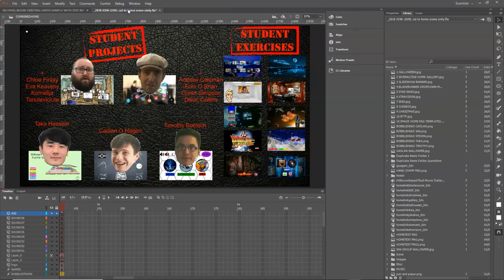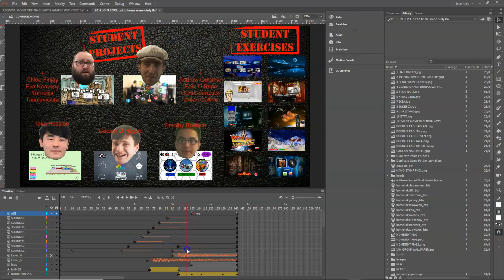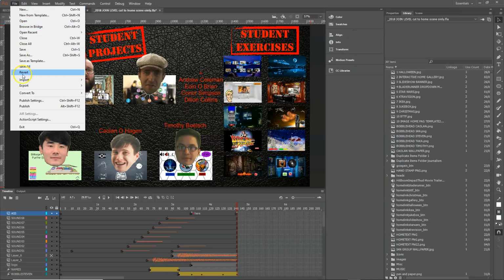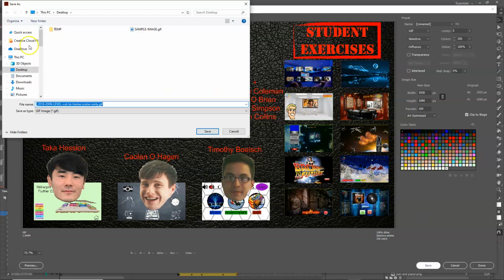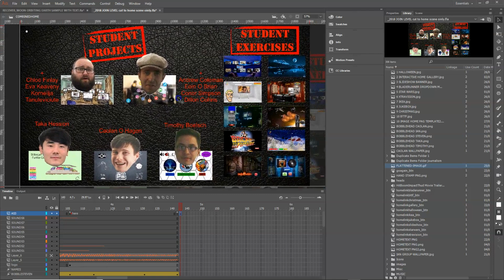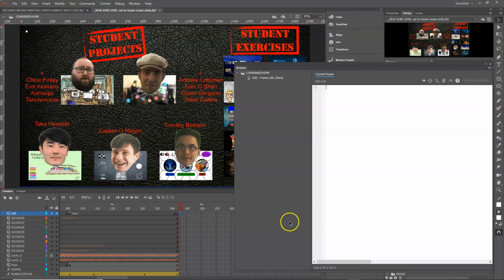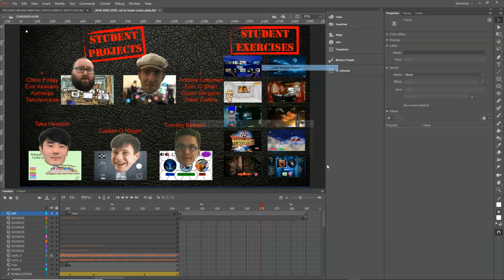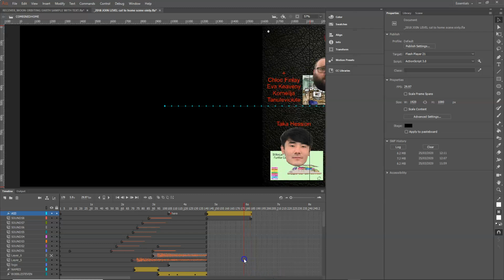SCFE ANIMATION TUTORIAL HOW TO SIMPLIFY MULTIPLE ANIMATIONS